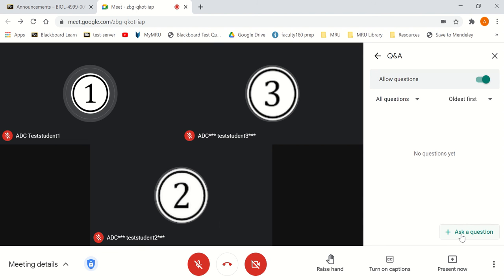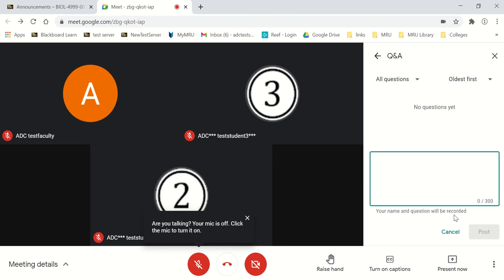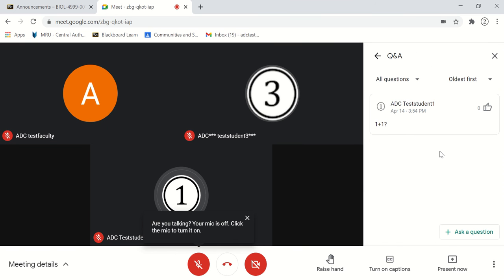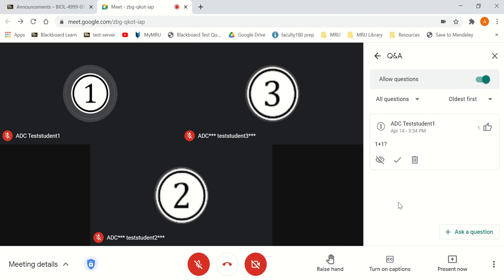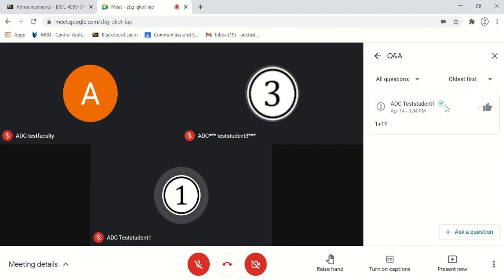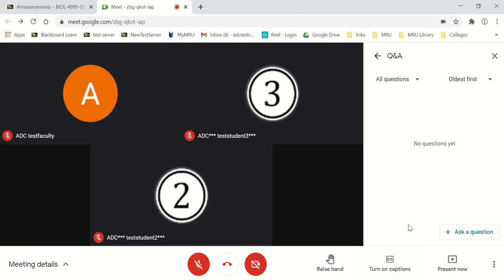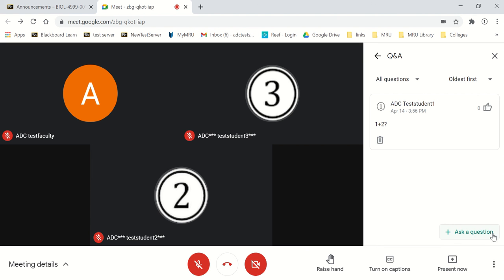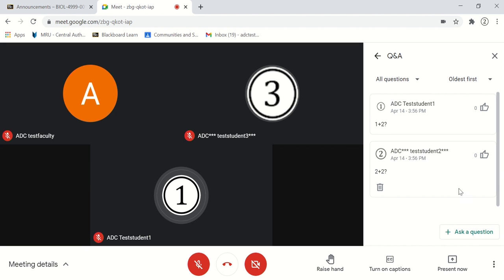Use Q&A in Google Meeting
This video shows you how to use the Question & Answer feature in Google Meet.